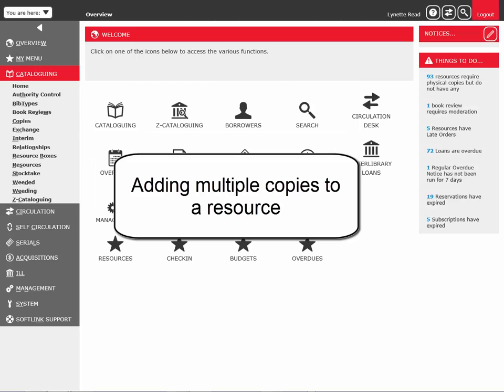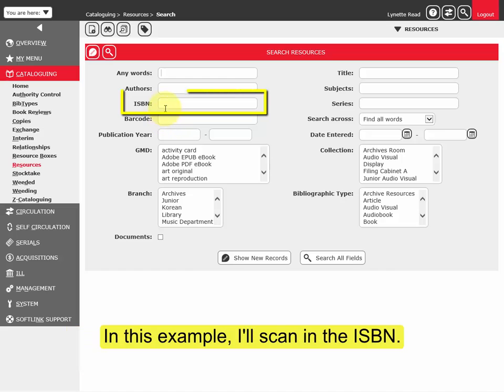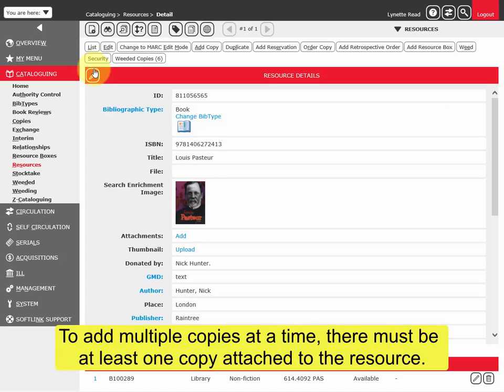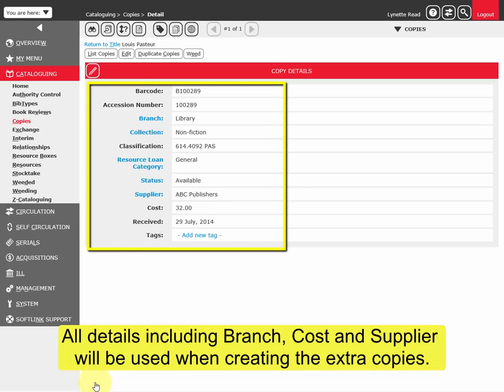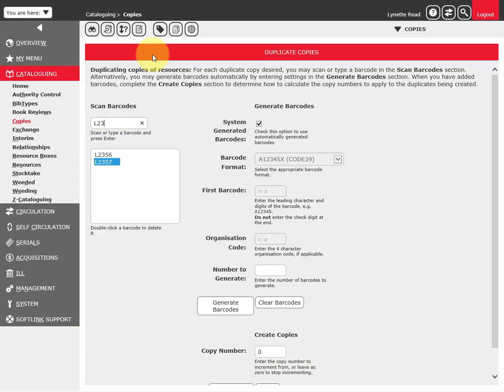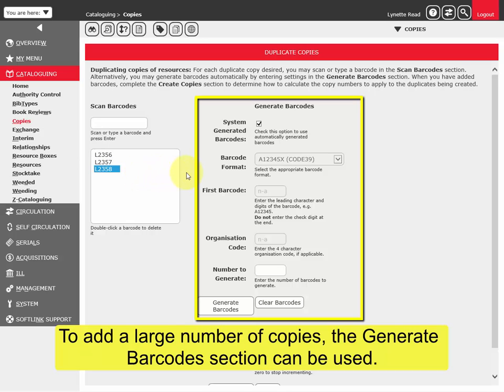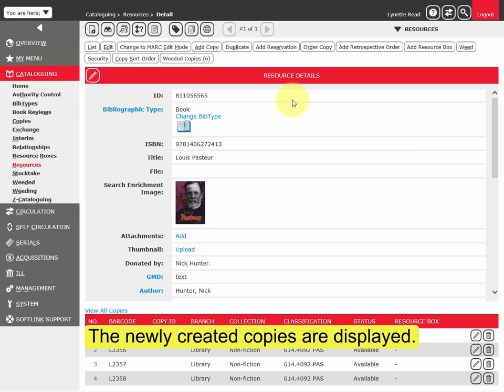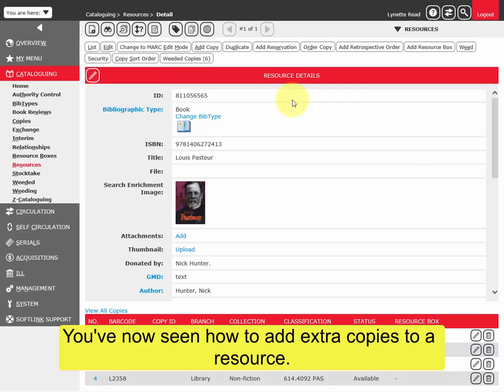Adding multiple copies to a resource (Build 8)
This video shows how to add multiple copies to an existing resource.